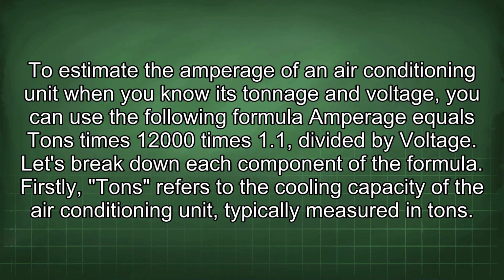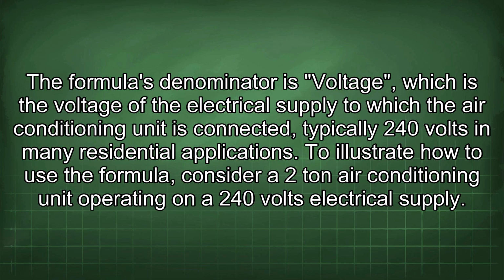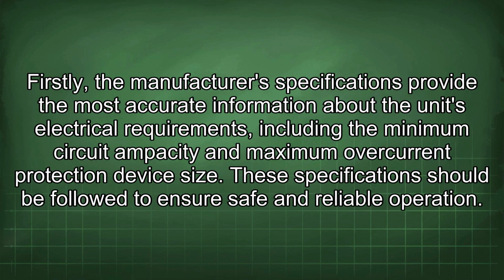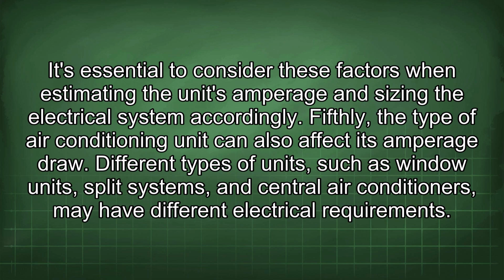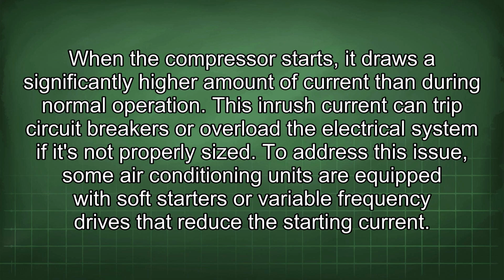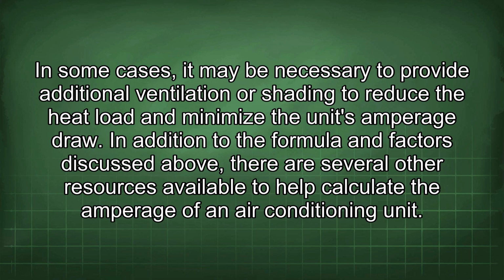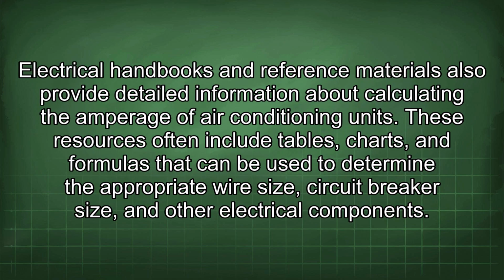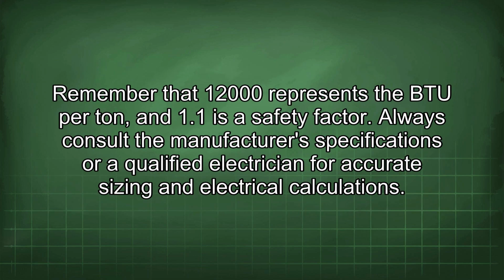AC Unit Amperage Calculation Formula Explained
This video explains how to calculate the approximate amperage of an AC unit. The formula uses tonnage, a constant, a safety factor, and voltage. Always consult manufacturer specifications.